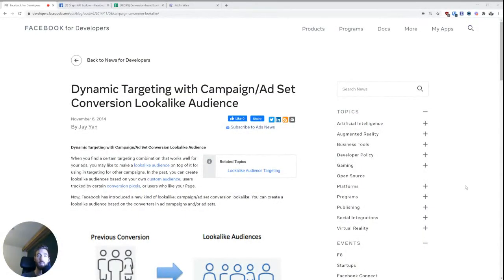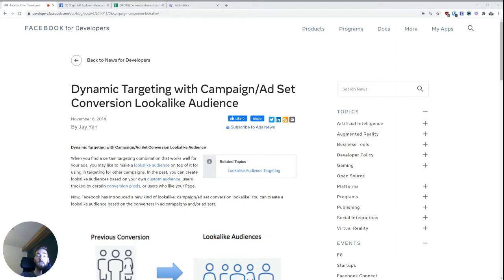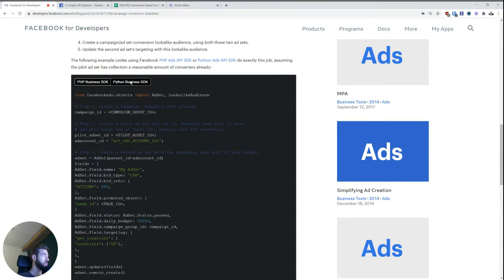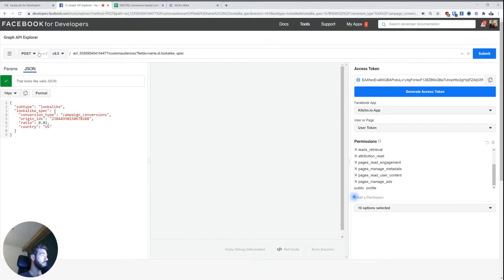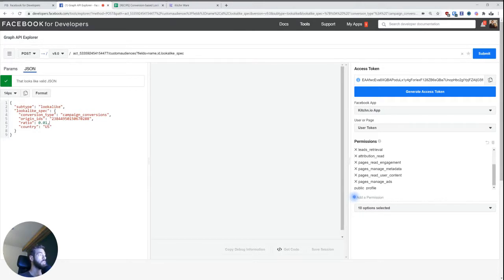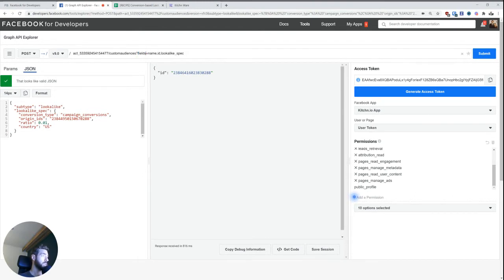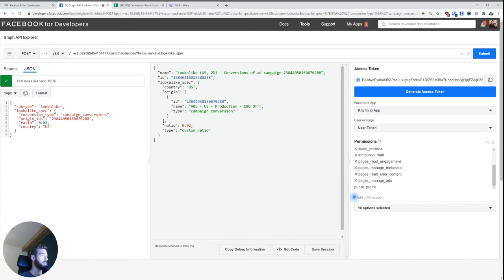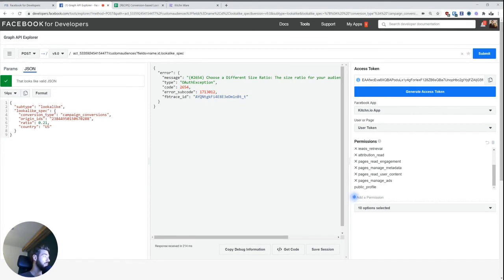Conversion-based Lookalike Audiences via Facebook Ads API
Learn how to create lookalike audiences via the FB API that are not based on regular Website Custom Audiences but instead based on Converters of a specific (set of) adset(s) or campaign(s).

Want to get started building your own automations and replicate workflows within minutes? Join the Kitchn.io Academy and Builder plan

Looking to build for your team or agency?